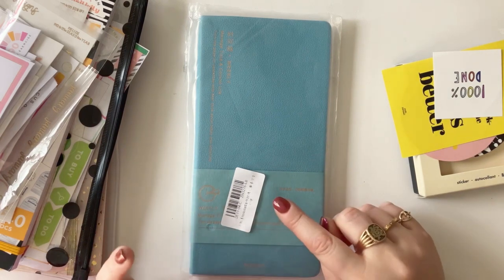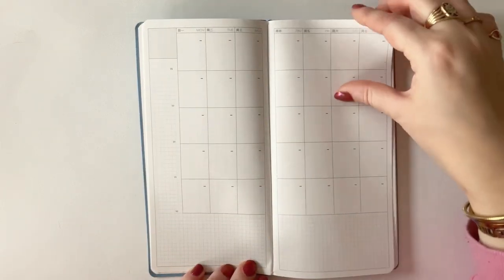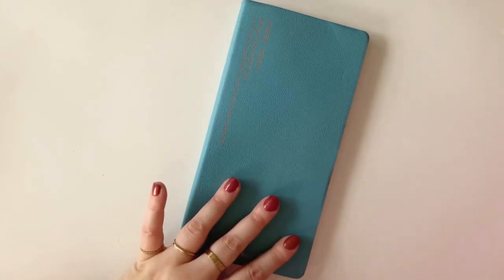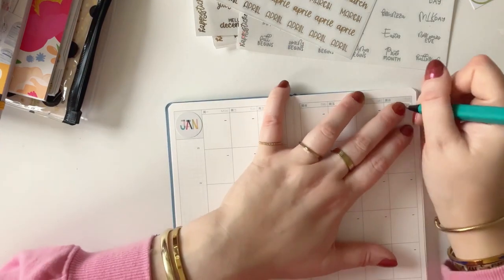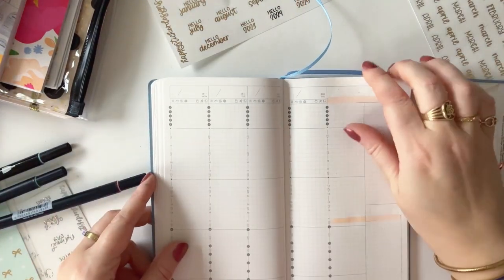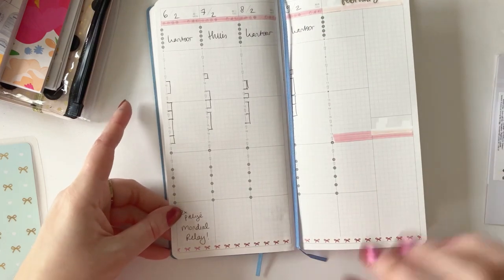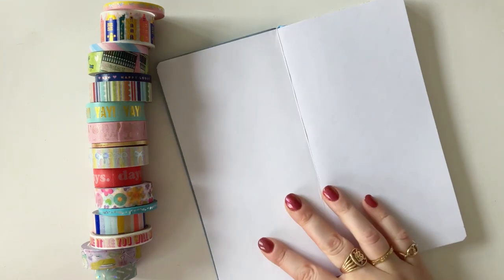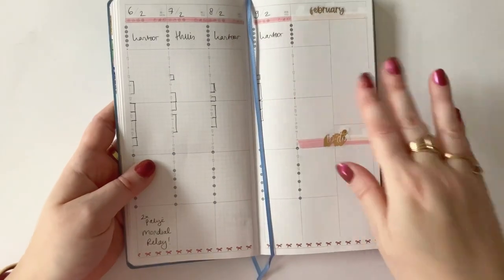KINBOR PLANNER: first look, review, setup. Hobonichi dupe! Make the weekly hourly layout work for me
I decided to switch things around in 2023 and bought a Kinbor planner!
This planner has a weekly hourly layout and is almost a cross between a Hobonichi weeks and a Jibun Techo planner. Interesting! We love a good dupe :) Plus- this planner is fully undated!
After a first look and review, I will do a setup of this planner and change the layout around to have the planner better work for me, creating a sort of frankenplanner!
Excited to use this planner for 2023.

Please use the timestamps down below to navigate this video!

Kinbor planner (AliExpress)
NOTE: this now seems to be a link for the A5 planner, while when I ordered this, I got the weekly planner.
Other link I found for mine

The whiteout is not as visible in real life as it is on the video, plus I have added stickers to hide the whiteout, PLUS it is my work planner where I -- gasp -- cross things out, so it is fine! I would rather have something that works, than that is pretty (which is only the case for me for work planners so yeah...!)

Information:
Liselotte is a planner girl and stationery fan and shares her paper adventures via Instagram and YouTube. She travels the world and shares her finds and tips on locating the cutest planner goodies and stationery shops.
She is also one of the organisers of PlannerCon Europe, the European planner event held first in 2017 (sold out with 350 attendees); the next event was held in 2019 (sold out with 600 attendees). For the future edition, check

00:00 intro
00:50 packaging
02:57 size comparison
05:02 cover close-up
05:56 various pages inside
06:54 monthly pages
07:48 overview of weekly layout
11:29 note paper and various pages
14:01 why I am switching sizes
15:34 stickers for this planner
18:46 plan for the front
20:11 monthlies setup
20:36 mini paper test
20:50 monthlies setup 2
22:07 mini pen test
23:34 weeklies setup
24:02 changing the weekly layout
24:53 adding some colour
26:16 dating the planner
34:04 talking through my weeks
37:55 washi dashboard plan
39:37 choosing the washitapes
41:44 making the dashboard
44:03 the washi-filled result
45:33 some final jobs
47:15 cover decoration
47:59 outtro